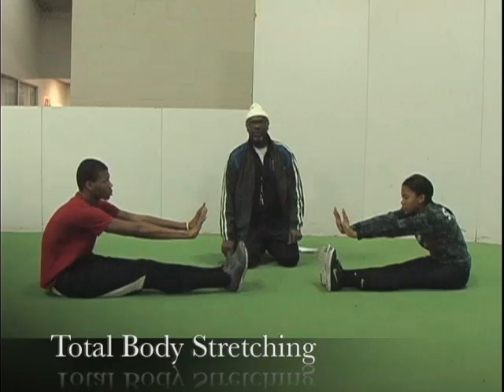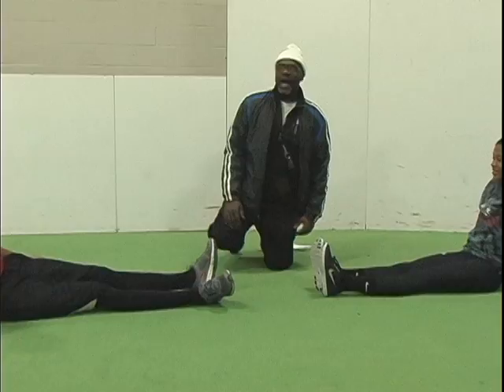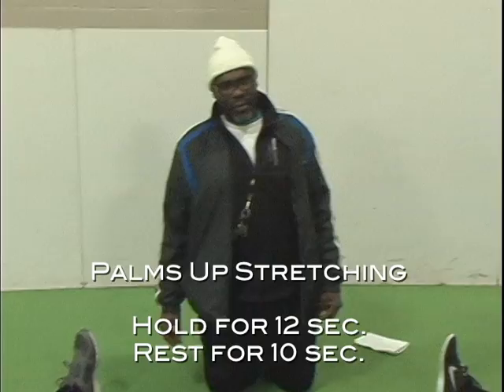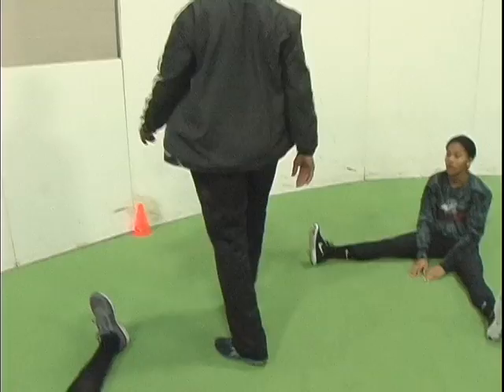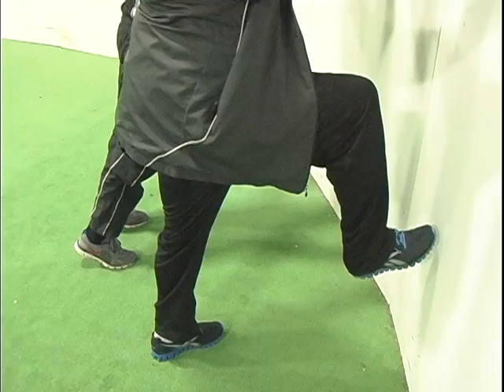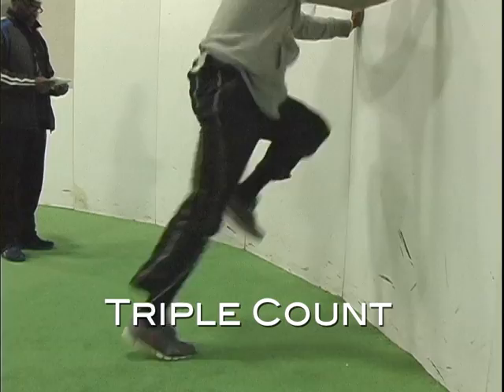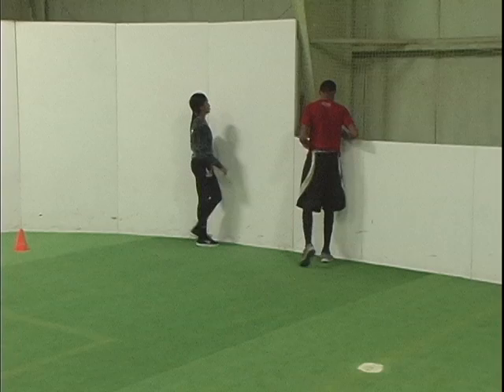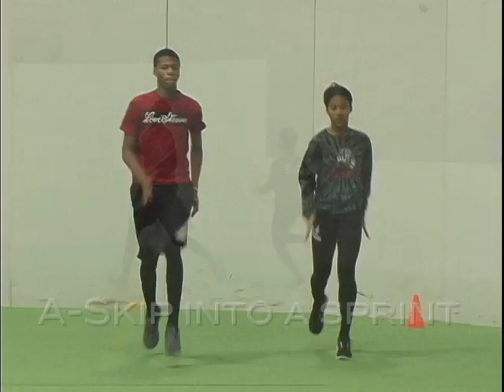Speed & Agility Training Techniques for All Athletes by Utley Associates (Film by Raw Sports)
Utley Associates presents "Speed & Agility Training Techniques" for All Athletes.  Utley Associates train's the athlete not the sport!  This film provides top notch speed and agility drills for all ages, skill levels, and sports.  Narrated by Coach Cookie Gilchrist, this film will will definitely provide you the tools to take your sport of choice to the next level.  The film includes everything from proper warm up stretching, step by step drills for sprinter, hurdle drills, agility course, an exclusive look at the youth program, and much more.  If you enjoy the film and want to learn more about Utley Associates, be sure to contact the coaches.